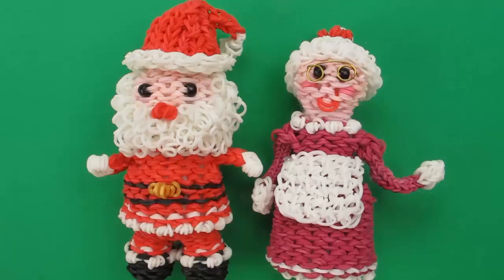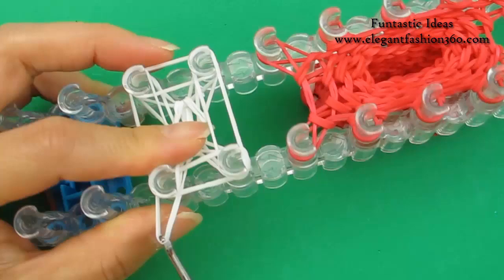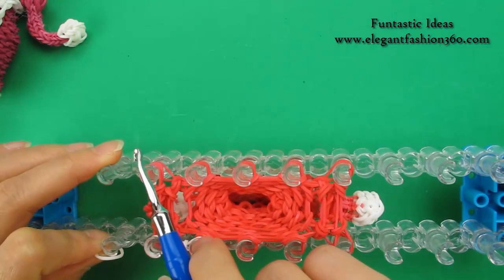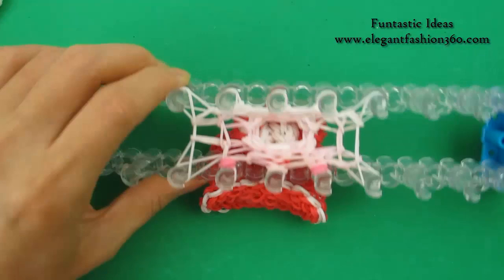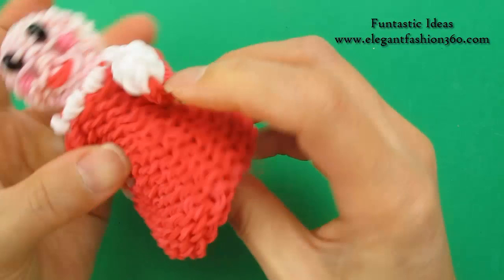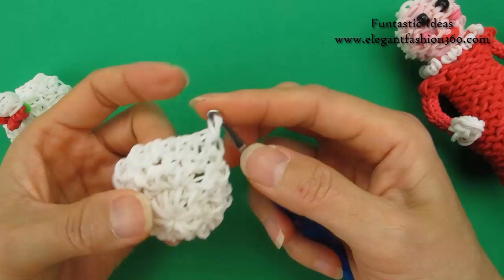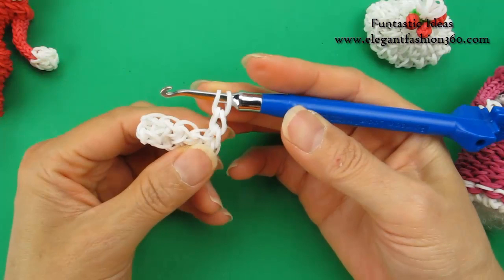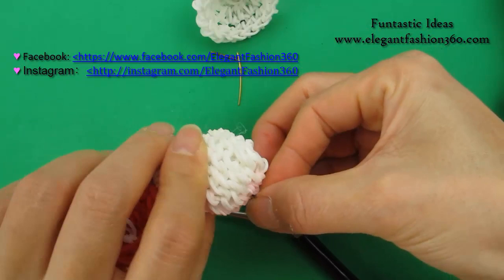Rainbow Loom Mrs Santa 3D Charm/Holiday/Christmas/Santa Claus/Ornament How to Loom Bands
DIY tutorial for how to make Rainbow Loom Mrs Santa 3D Charm/Holiday/Christmas/Santa Claus/Ornament/Santa's wife How to Loom Bands

You will need the following bands:
White 109
Red 301
Skin 36
Green 3
Pink 2
Black/Bead 2

A fun place to be: 390+ more tutorials for Rainbow Loom Pattern designs and photos.

Also, check out my Holiday/Christmas/Ornaments Series and any other loom bands designs
Candy Cane Charms
Christmas Stocking Charm
Snowflake
Jingle Bells
Holly Berries Mini
Santa Claus 2D & 3D
Mrs. Santa 3D
Holiday Wreath
Snowman
Christmas Tree
Christmas Light
Presents Box
Presents Box Mini
Penguin 3D Christmas Edition
Snowflake
Stars 2D or 3D
Penguin Christmas Edition
Snowman 3d Charm
Poinsettia Flower 3D Charm
Christmas Sweater Mini & Big

and many more to come..

Happy Holiday to all!!!